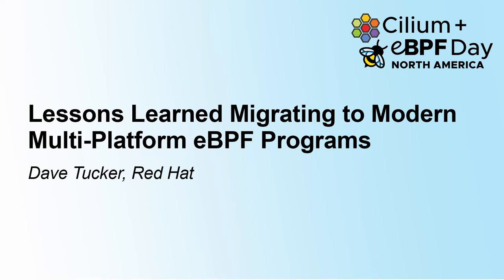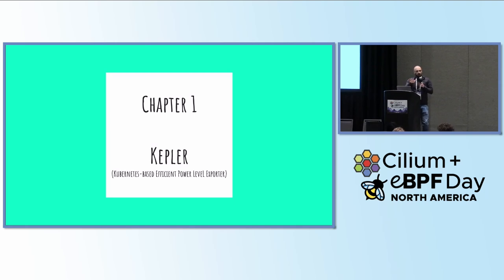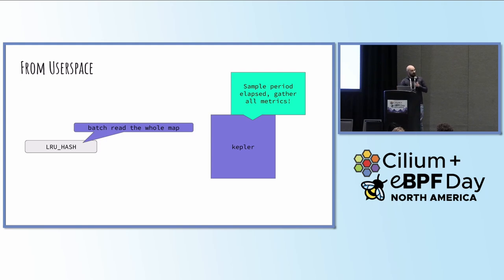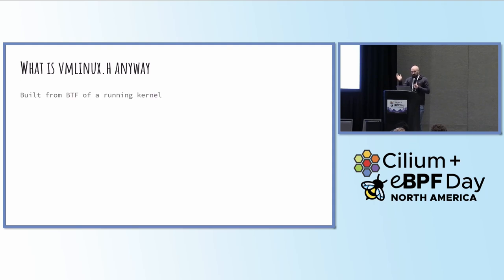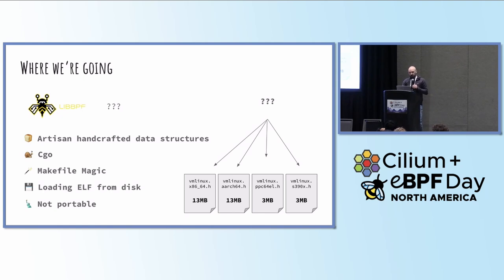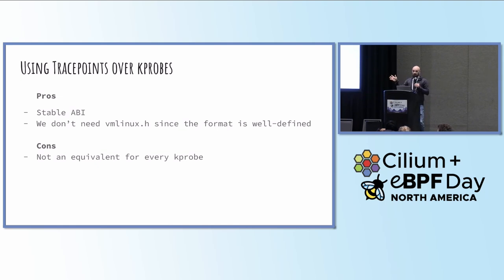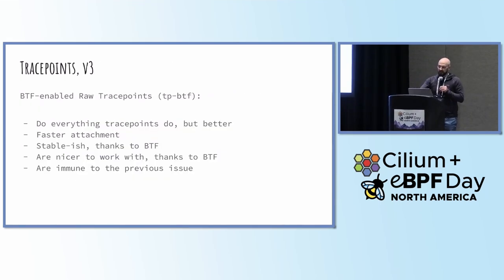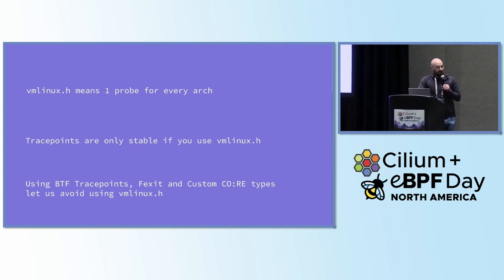Lessons Learned Migrating to Modern Multi-Platform eBPF Programs - Dave Tucker, Red Hat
Kepler needed to migrate its old eBPF probes developed with BCC to probes that were compiled ahead of time. Maybe you do too? While performing this migration we were able to use some modern features of eBPF, the cilium/ebpf Go library, and bpf2go to make our probes multi-platform. Kepler (Kubernetes-based Efficient Power Level Exporter) is a CNCF project focused on measuring the environmental impact of software. At its core, Kepler uses eBPF to gather metrics from the Linux Kernel, which feed into an ML model that estimates power consumption for processes, VMs, and Pods. By the end of this session, you’ll gain a deeper understanding of eBPF, practical insights into its application in power consumption monitoring, and strategies for modernizing existing eBPF programs. Join us to learn from our experience and take away actionable best practices for your own projects!